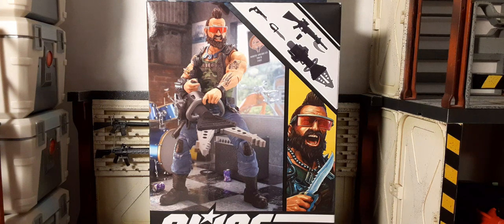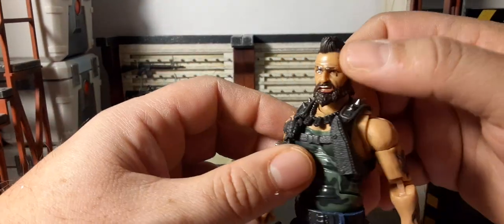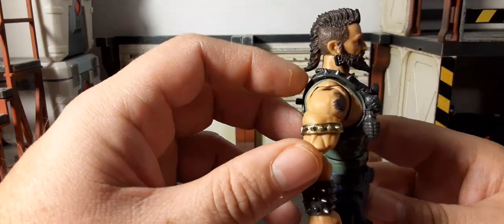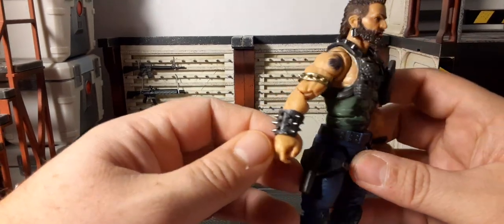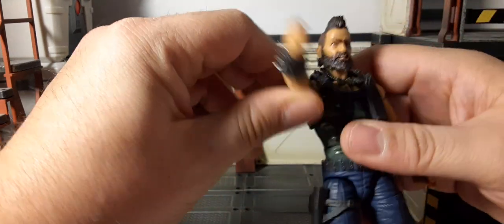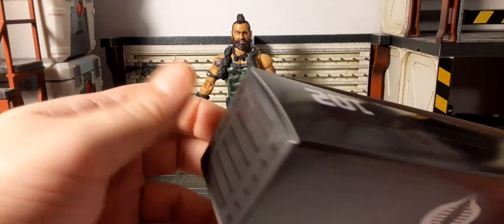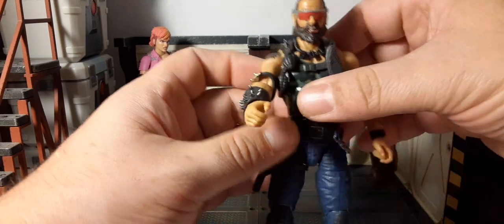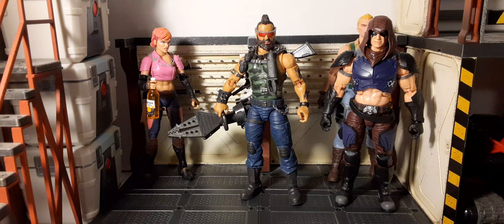G.I.JOE Classified Series Dreadnok Ripper Action Figure Review.